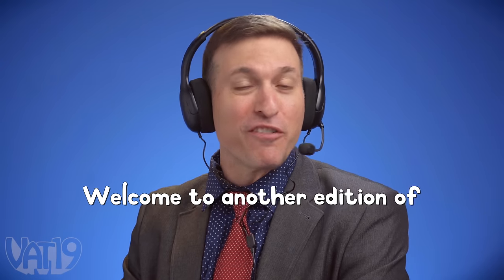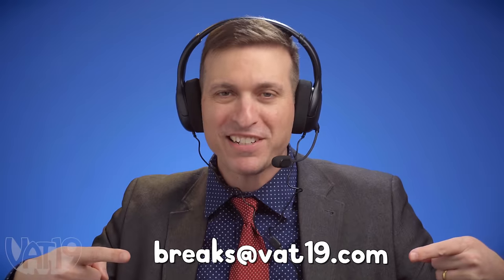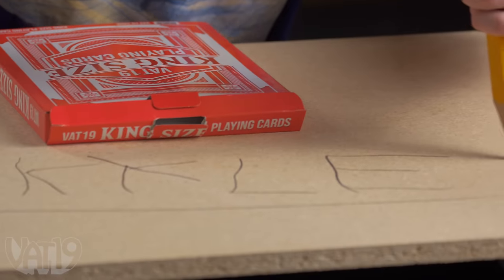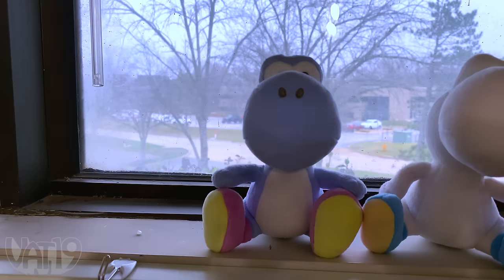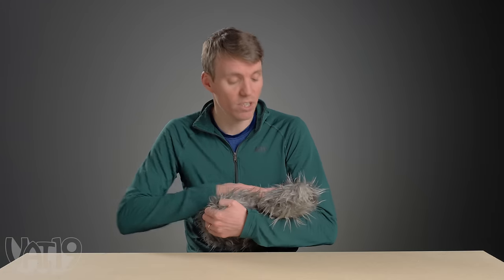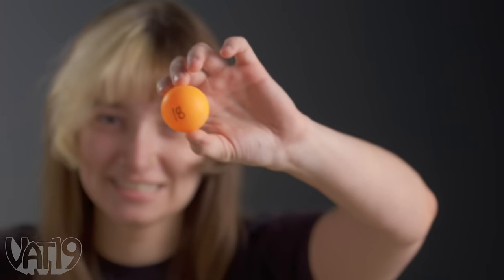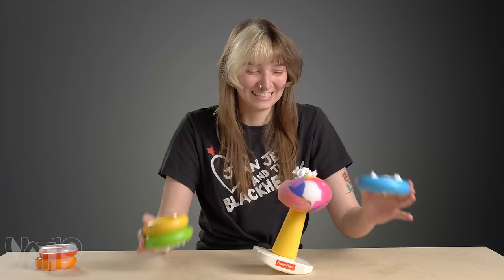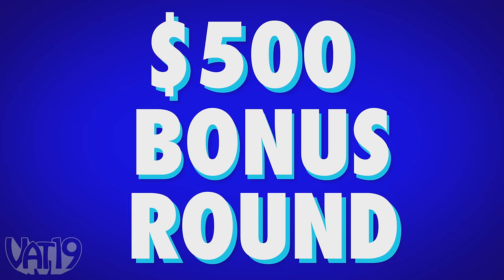$1000 if You Can Break This Candy in 1 Minute • Break It To Make It #81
Can giant scissors cut the deck of giant playing cards? Can Yoshi withstand an attack from a Christmas tree star? 60 seconds on the clock...and BREAK.